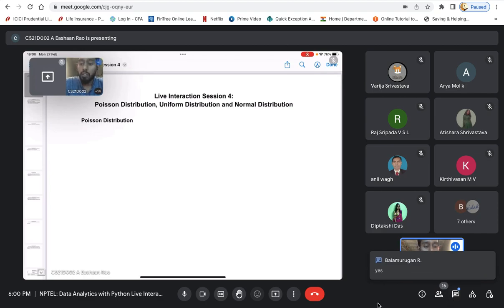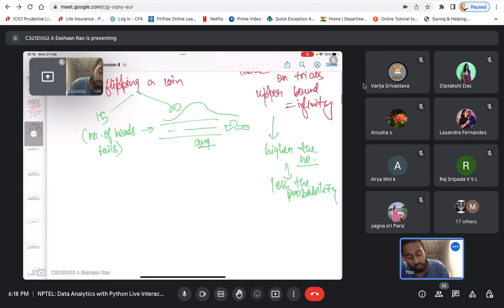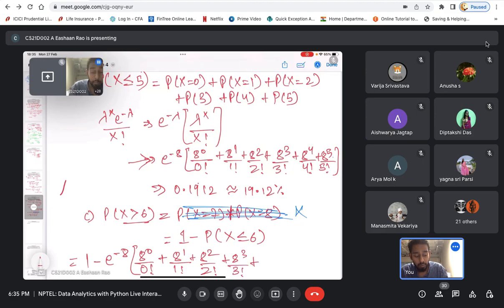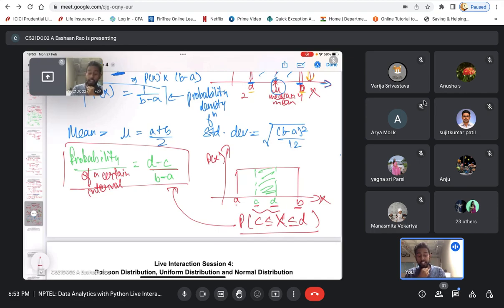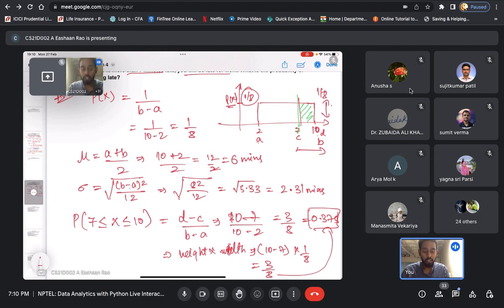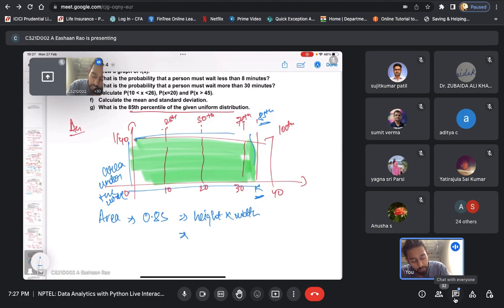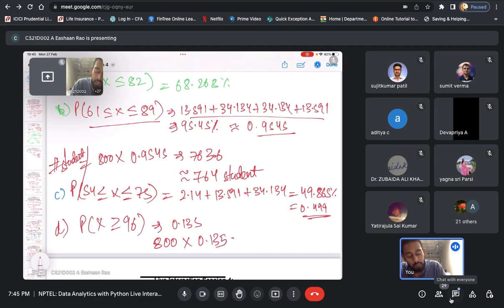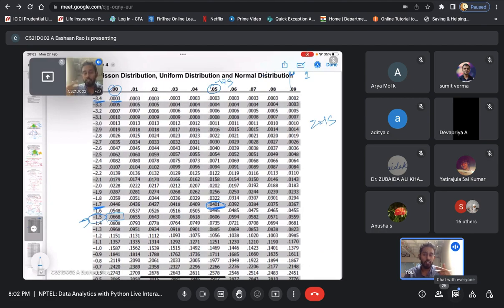Data Analytics with Python : Live Interaction Session 4: Probability distribution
In this session, we discussed and solved the problems related to Poisson Distribution, Uniform Distribution and Normal Distribution.